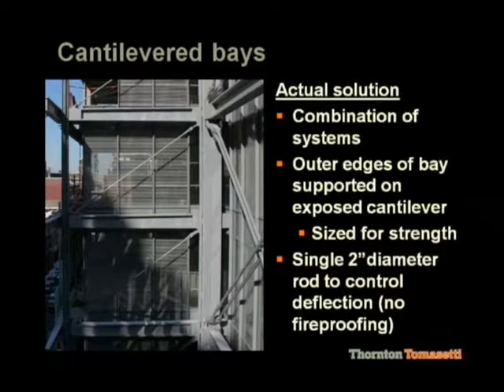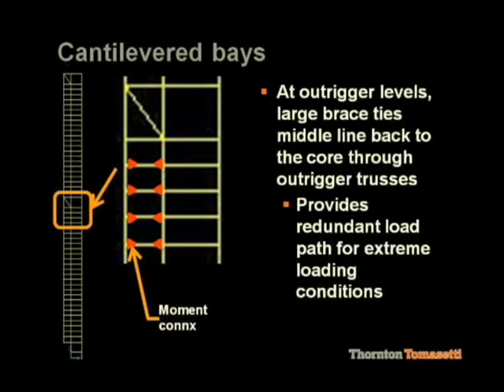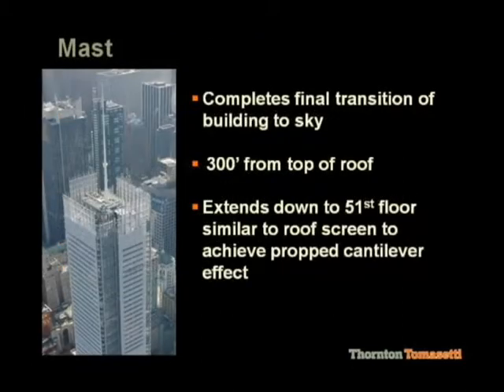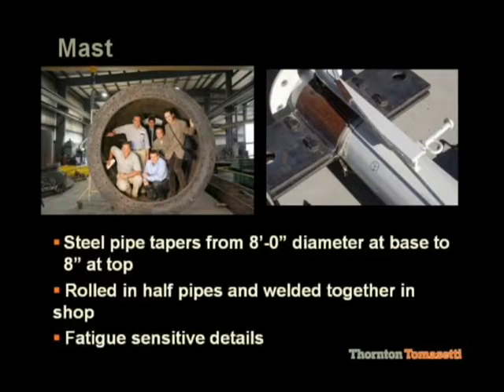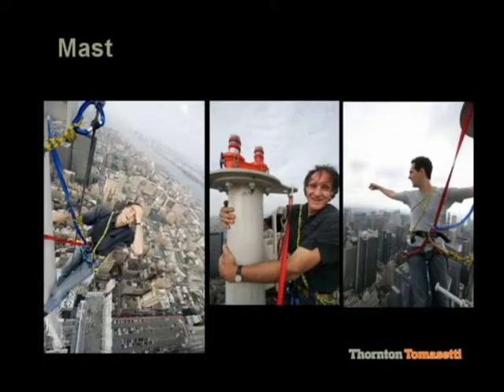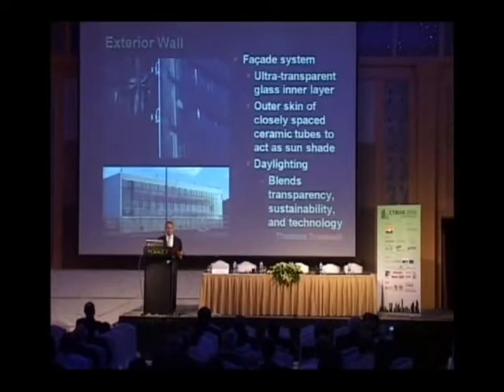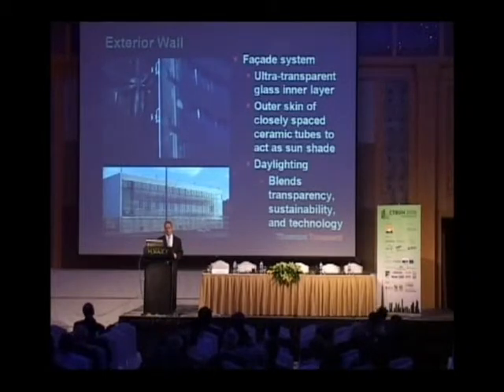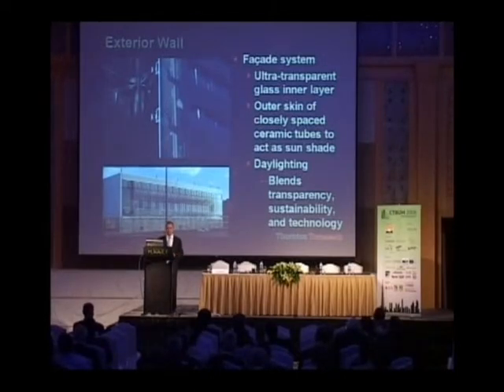Structural Design Challenges of The New York Times Building (3 of 3)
Presented by Kyle Krall, principal, Thornton Tomasetti, at the Council on Tall Buildings and Urban Habitat Eighth World Congress,  March 3-5, 2008, Dubai.